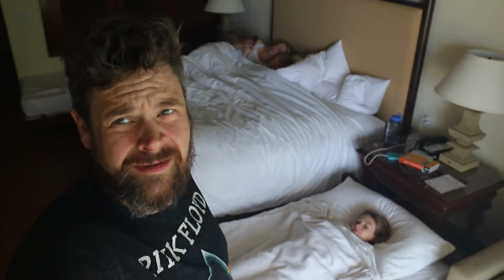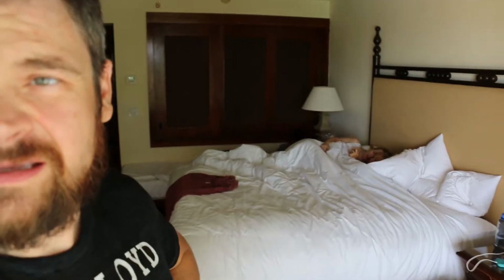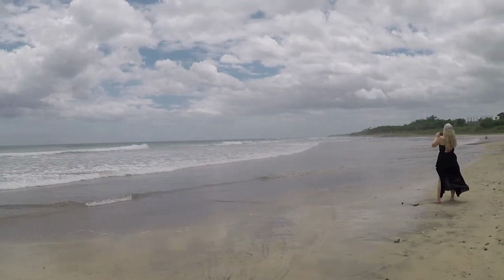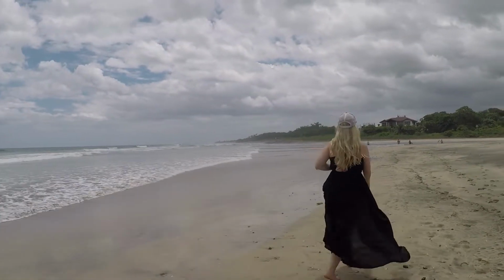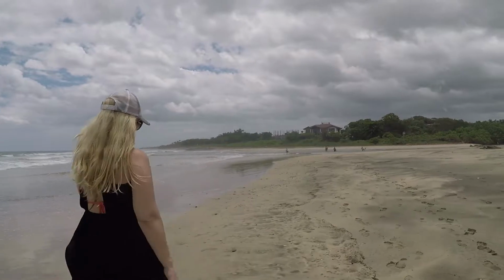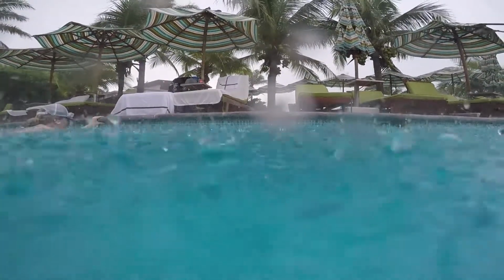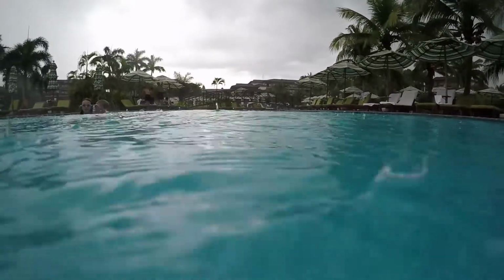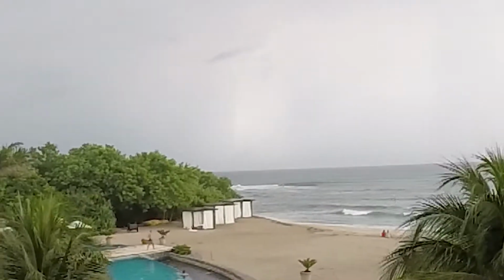Costa Rica - Ep. 6 Beach, Pool, & Sunsets!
For the last 6 days, we explored the northern region of Costa Rica from coast to coast.  We finally arrived on the pacific ocean.  The day after Finnley's Birthday, we spent chilling out and exploring the beach/pool at the JW Marriott Guanacaste.  We strolled down Playa Avellanas and hung out in the pool all day.  Finished the evening with an amazing sunset drone session,   it was truly an amazing place to recover from a road trip through the north of Costa Rica.

Playa Mansita

Playa Avellanas

The largest pool in Costa Rica and Central America!!